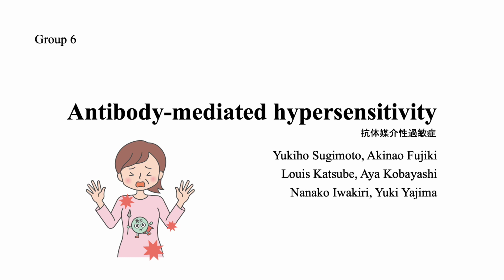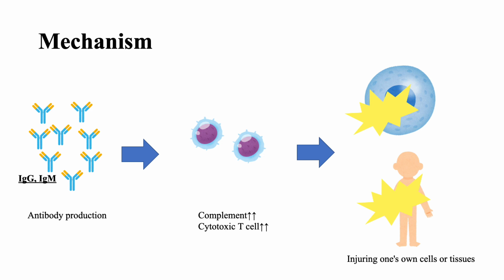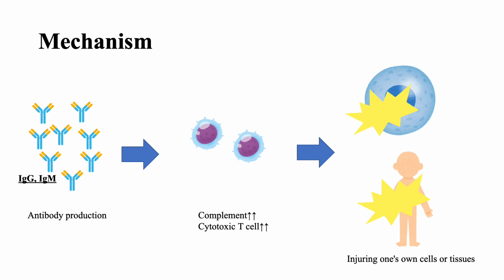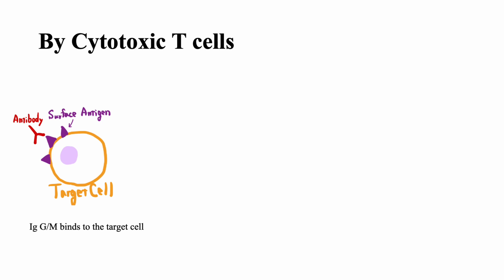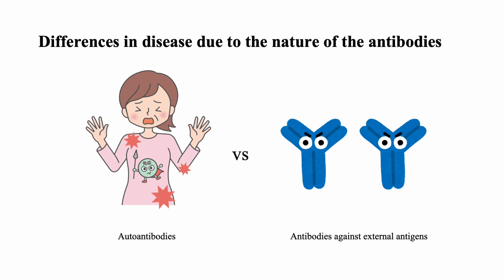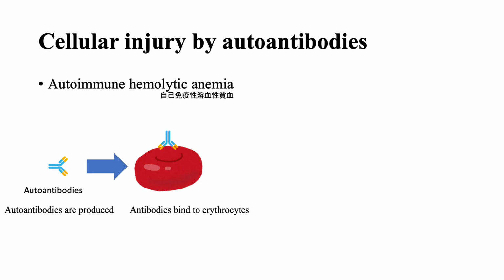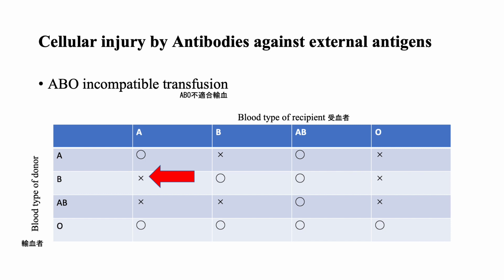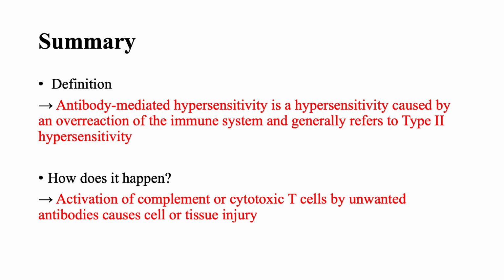1220 G6 Antibody mediated hypersensitivity